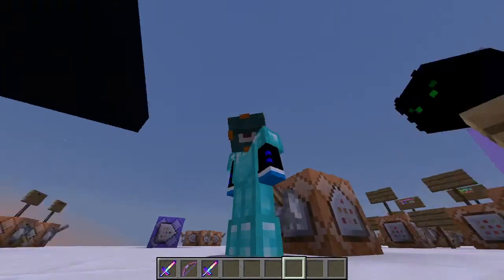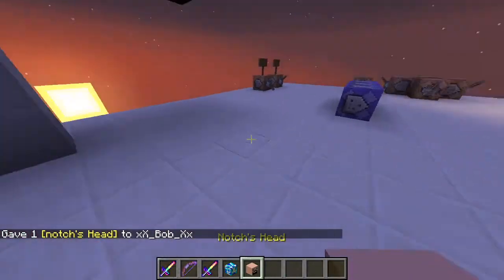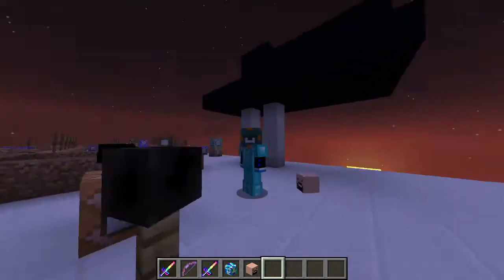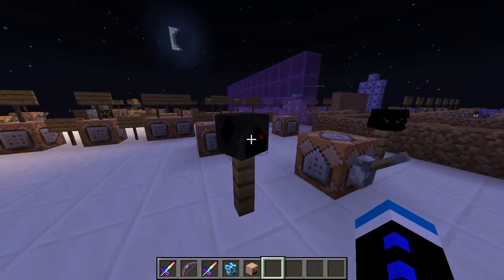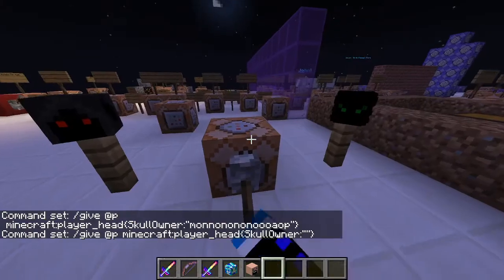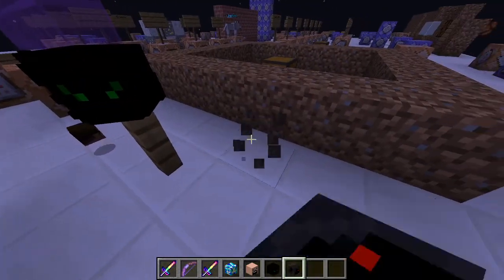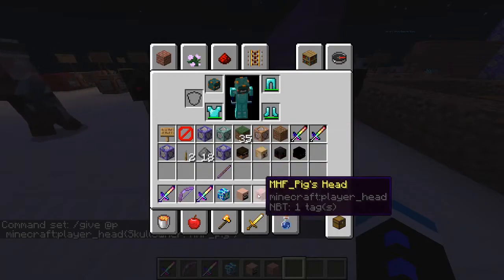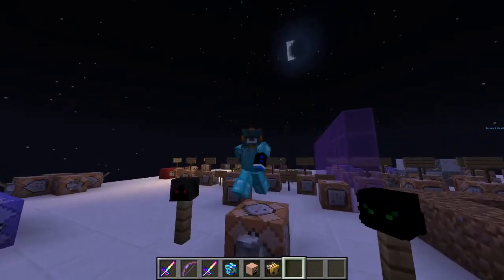How to get Minecraft PLAYER HEADS! (Mini-Tutorial, 1.16 (Java))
Made this in Java 1.16.2 (should work in previous versions, though)
TIME STAMPS:
0:00 -- Intro
0:14 -- Tutorial
0:40 -- Note 1: Custom Player Heads
0:59 -- Note 2: Connection
1:16 -- Note 3: Incorrect Heads
1:37 -- Note 4: Laziness
2:00 -- NO, I DID NOT SWOREDED
2:10 -- Note 5: (Some) Mob Heads
2:39 -- Conclusion
COMMAND:
/give @p minecraft:player_head{SkullOwner:"(player name)"}
EXAMPLE:
/give @p minecraft:player_head{SkullOwner:"Notch"}